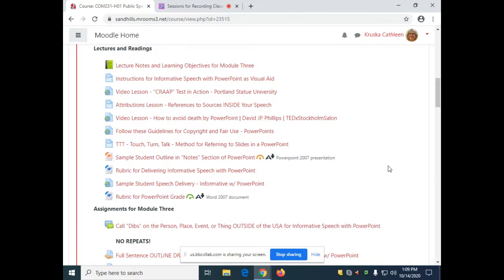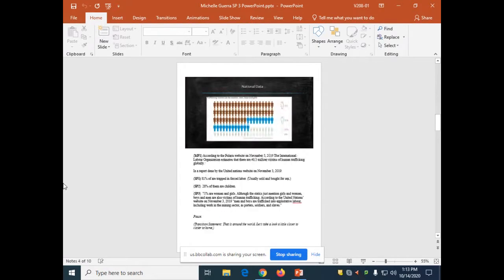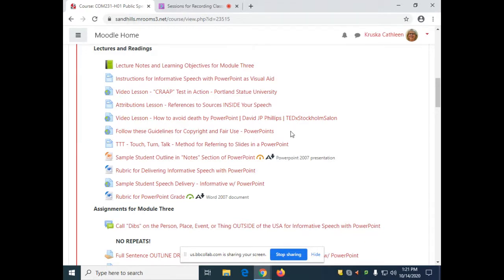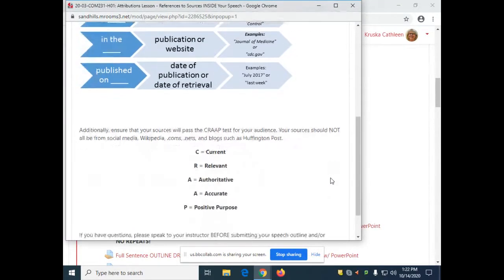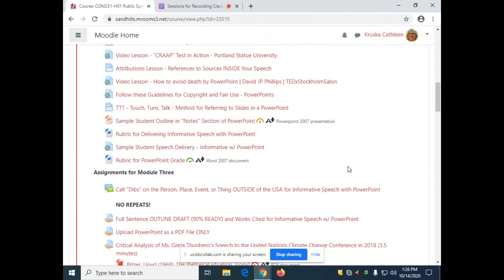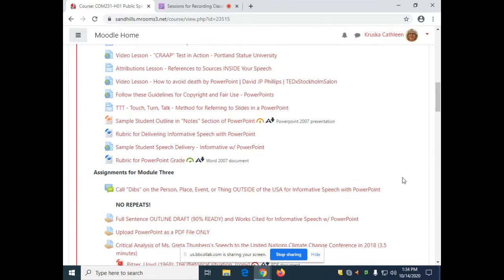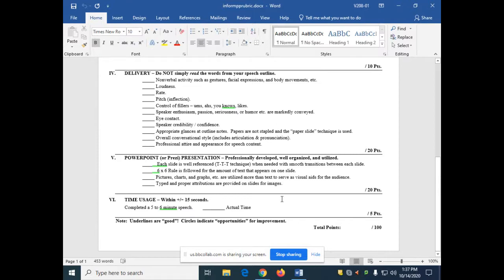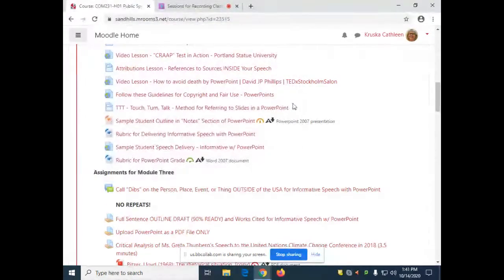Lecture 231 H01B Oct 14